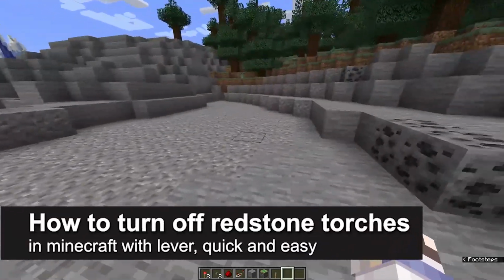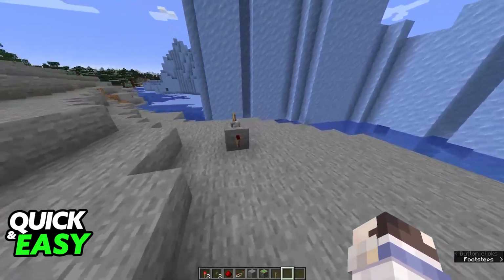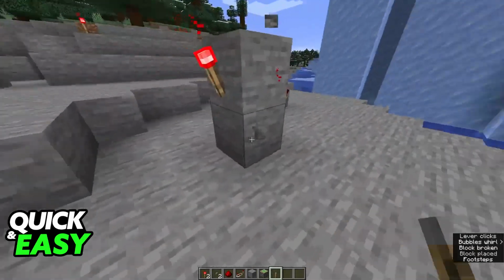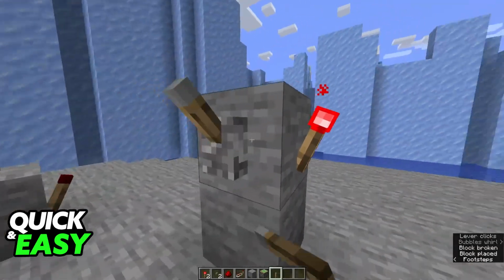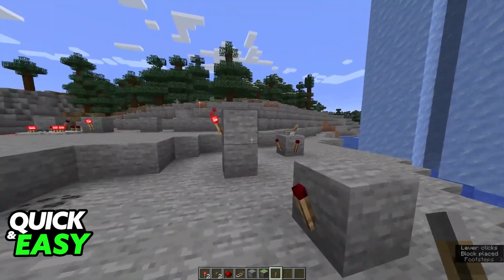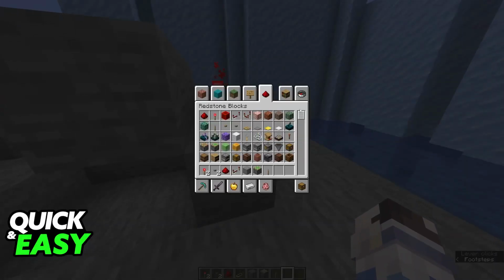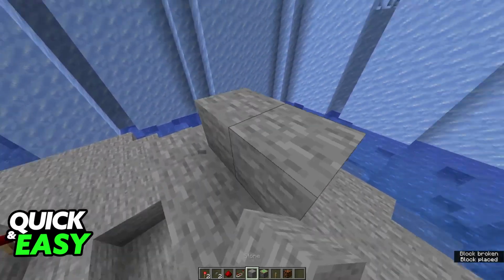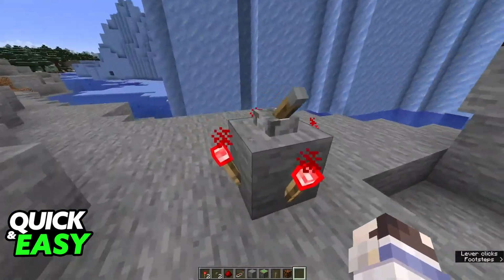How To Turn OFF Redstone Torches in Minecraft with Lever (2025) - Step by Step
I will solve your doubts about how to turn off redstone torches in minecraft with lever, and whether or not it is possible to do this.

I hope I have helped you with the video!